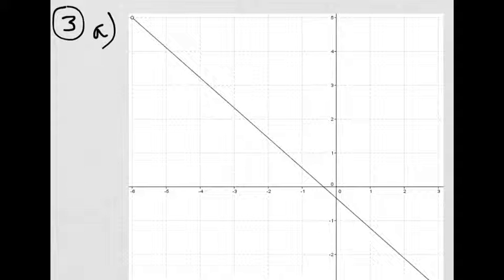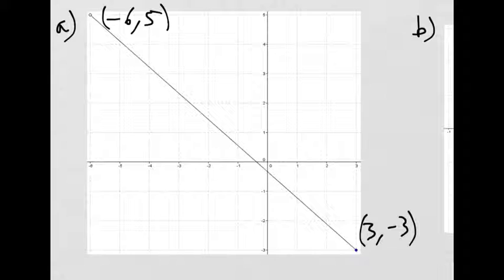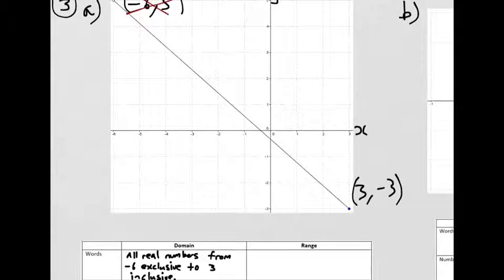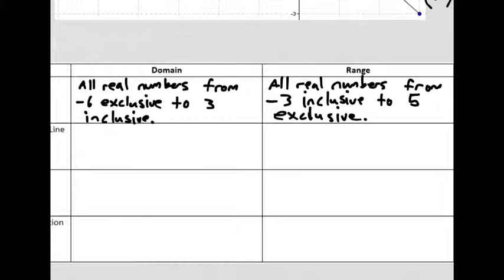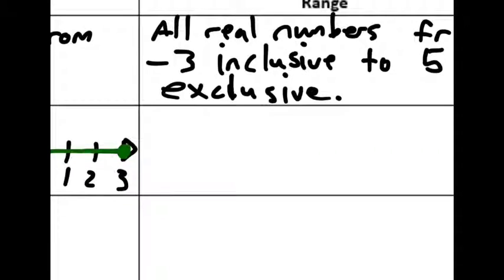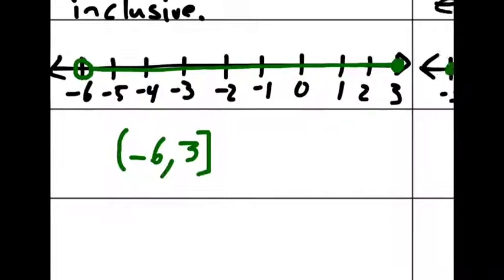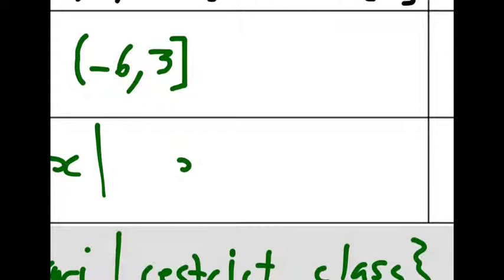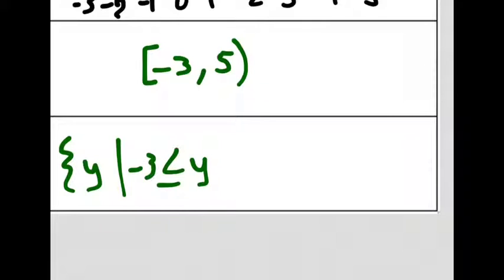6.3 | Example 3a | Domain And Range